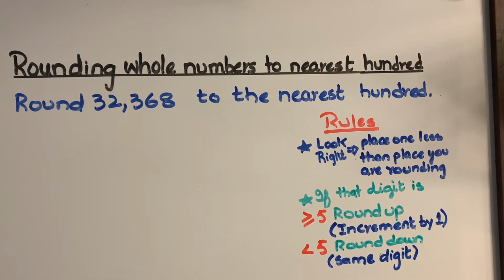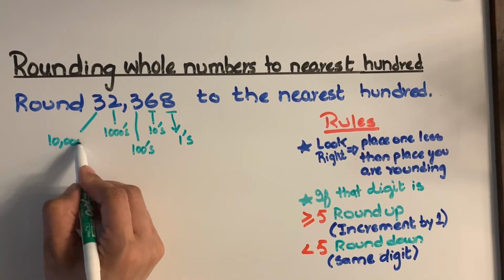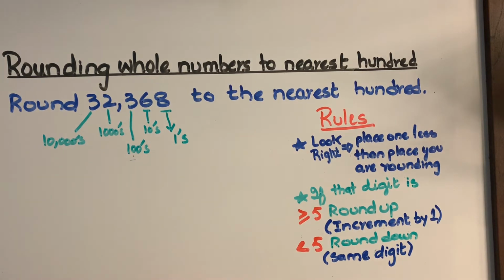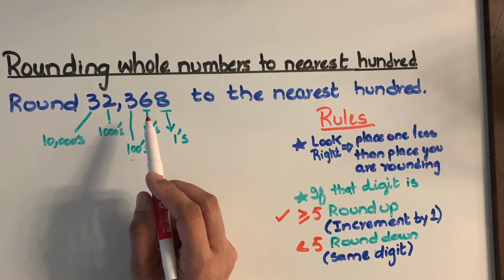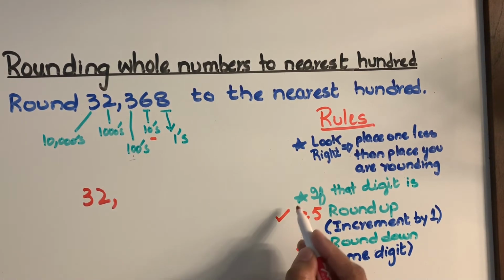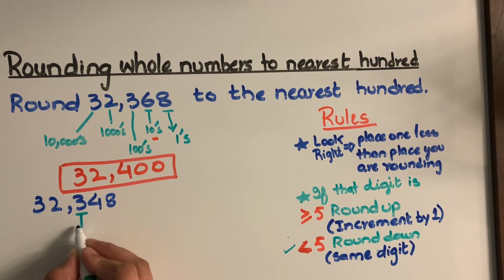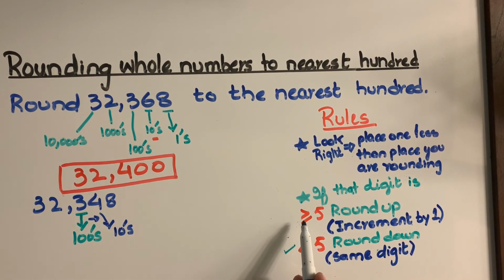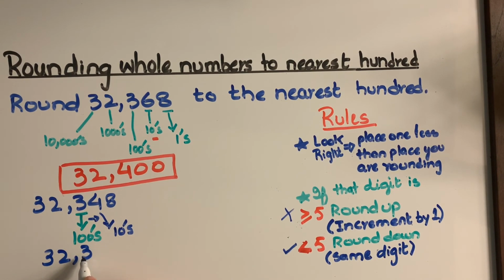2.1. Rounding whole number to nearest hundred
How to round a whole number to the nearest hundred?